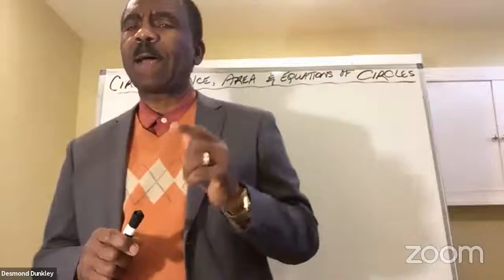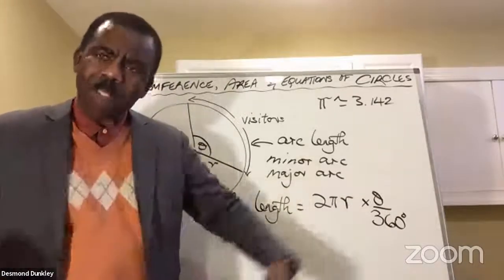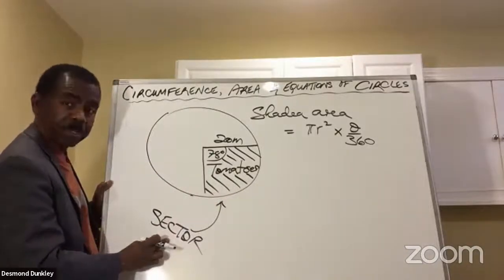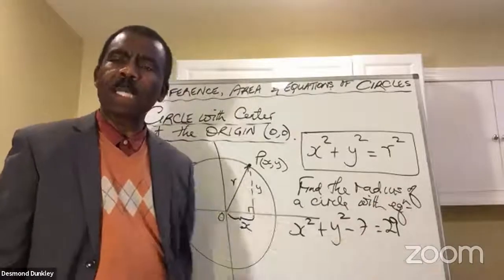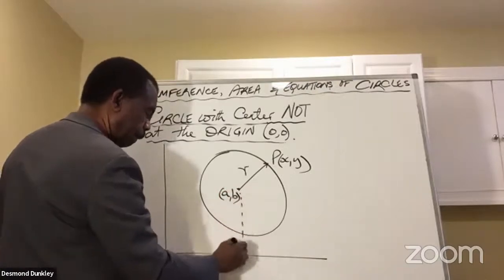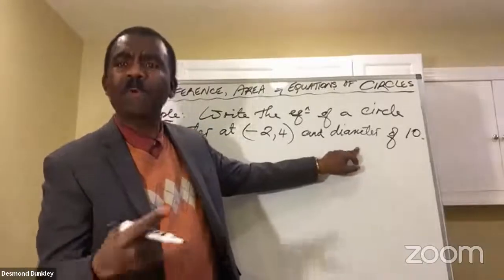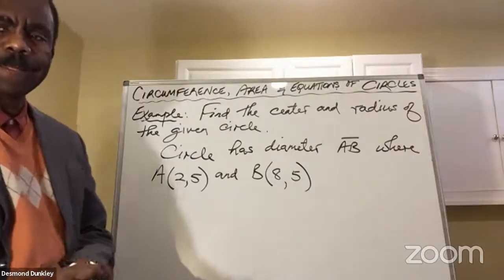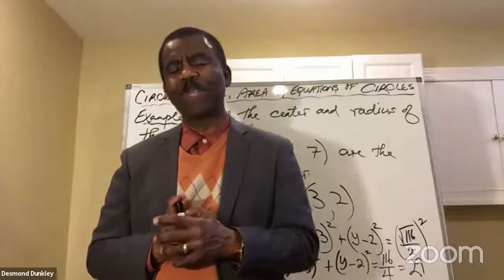Brosis - Learning Together featuring Desmond Dunkley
"Circumference, Area & Equation of Circles"